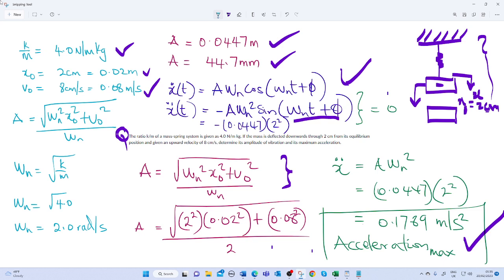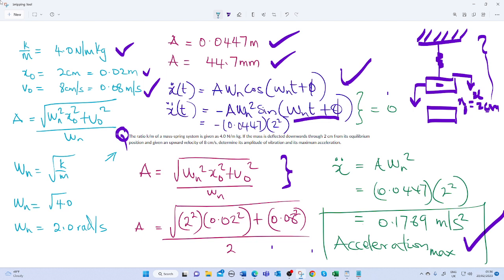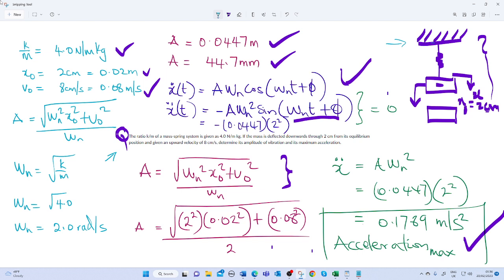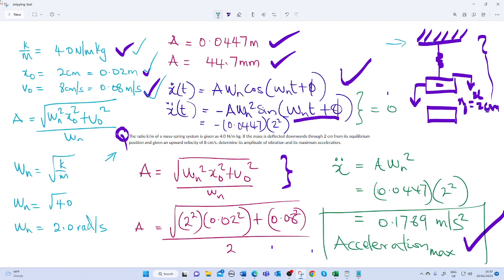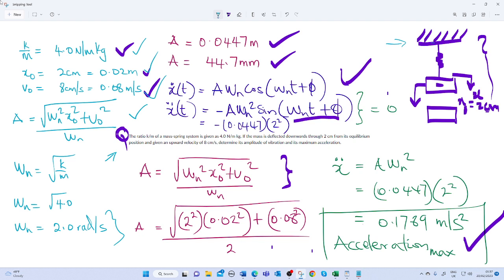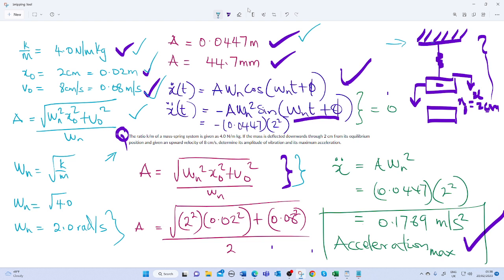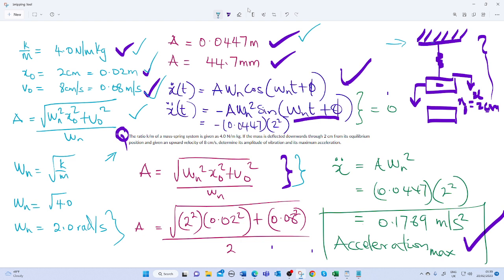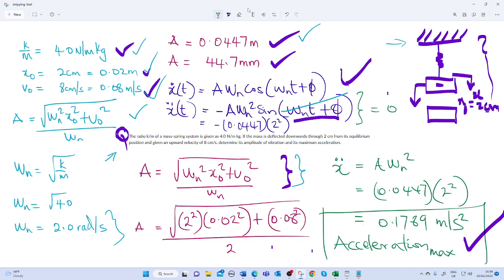How to calculate amplitude of vibration and maximum acceleration of mass spring system excited by xo